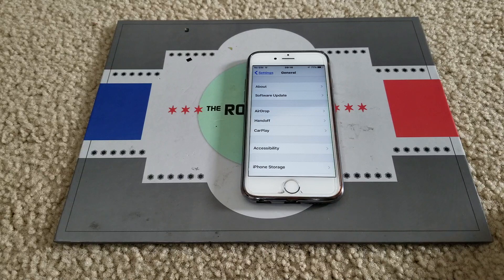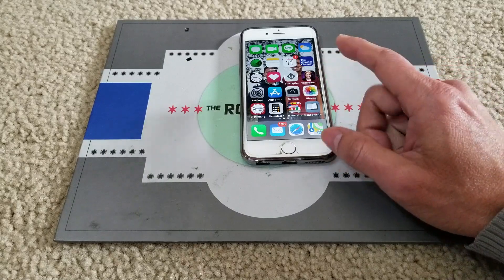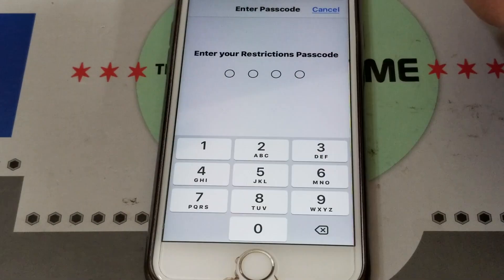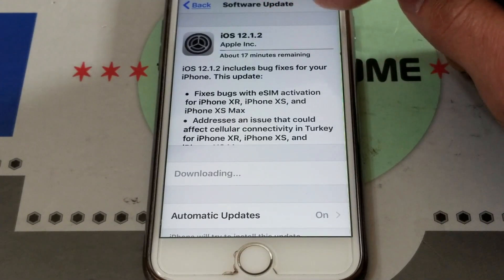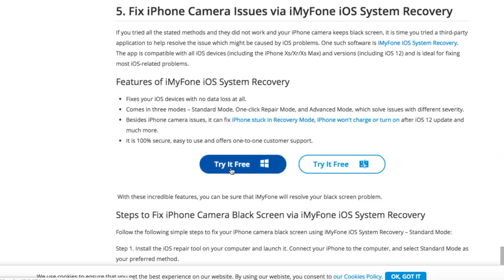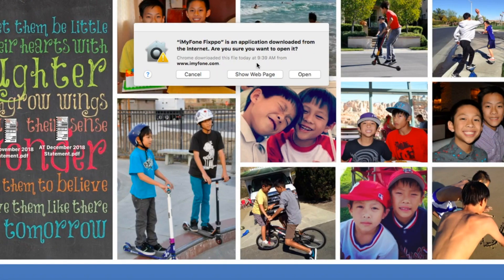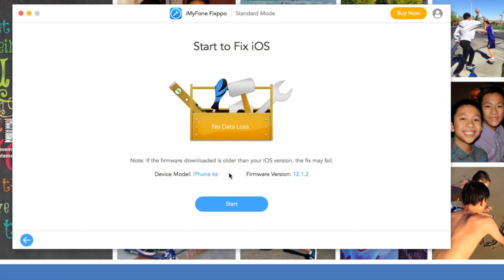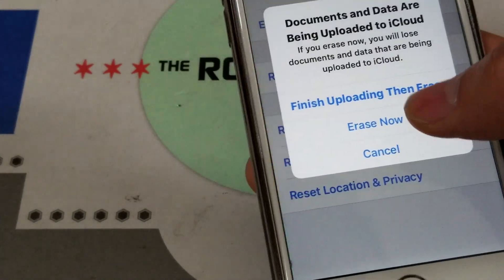Fix iPhone XR X XS XS MAX 8 8+ 7 7+ 6S 6S+ 6 6+ Camera Black Screen & Flash! 1 11 2019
Fix iPhone XR X XS XS MAX 8 8+ 7 7+ 6S 6S+ 6 6+ Camera Black Screen Flashlight Not Working! 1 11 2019

How to fix iPhone Camera Black Screen/Display & Flash not working after IOS Update!!!